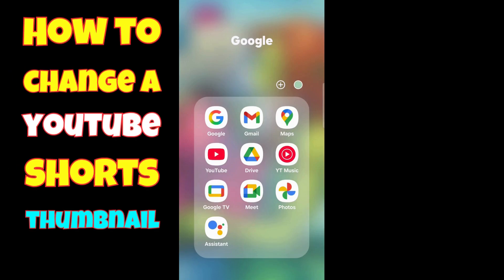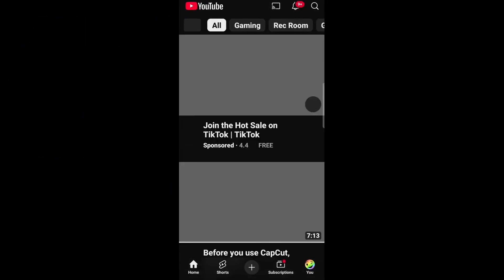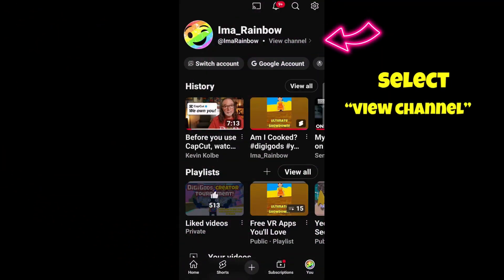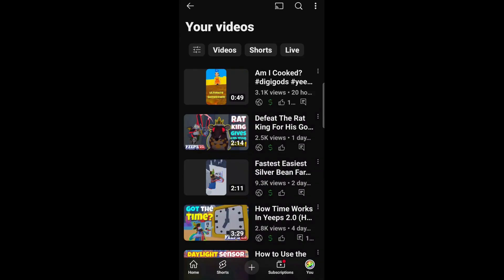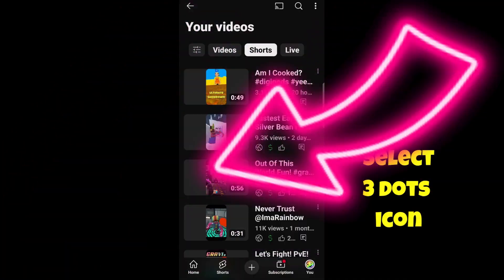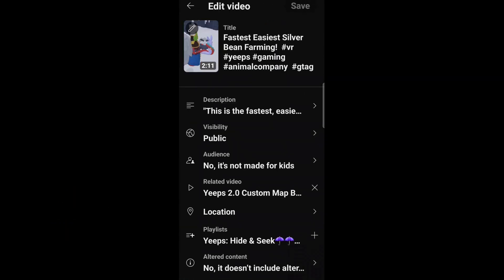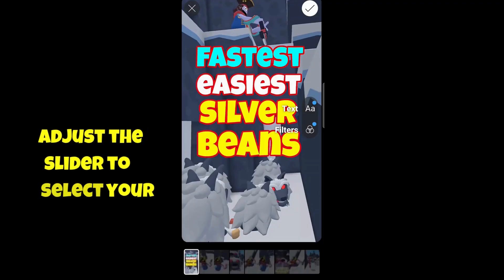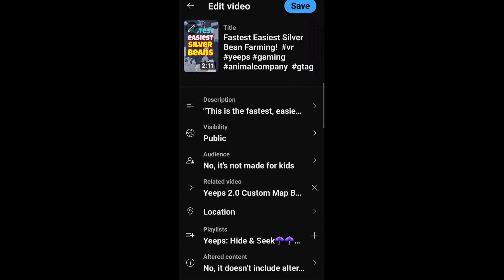How To Change A YouTube Shorts Thumbnail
This is a very short, step by step demonstration on how to change the thumbnail on a YouTube short after its already uploaded on YouTube.   This tutorial gets straight to the point and graphically illustrates each individual action you need to do.  Stop taking the bad looking thumbnails YT selects for you and pick your own.

I need all the friends that I can get.